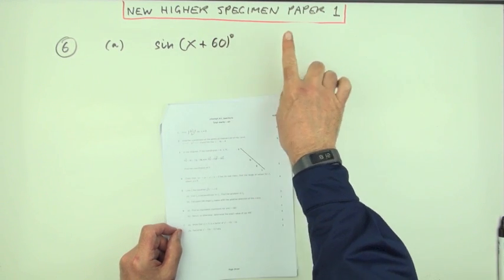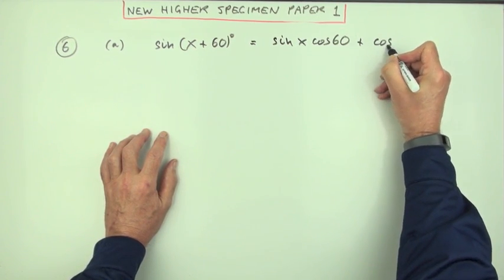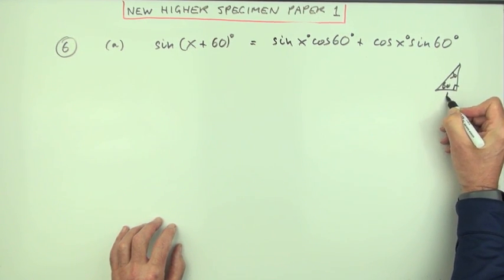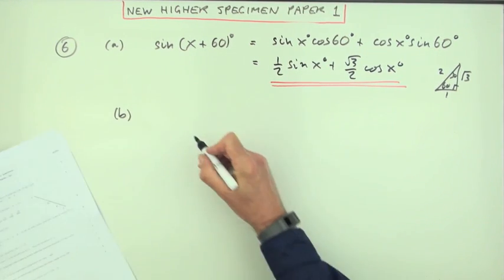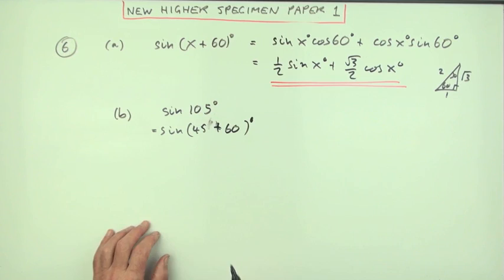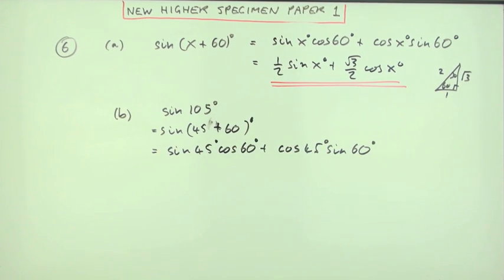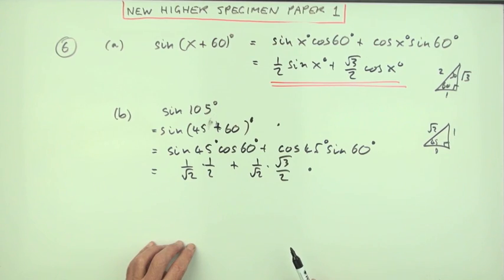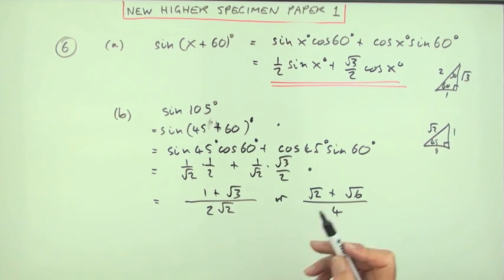specimen SQA New Higher Maths: paper 1 no.6 Compound angles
Find the exact value of the sine of a compound angle.